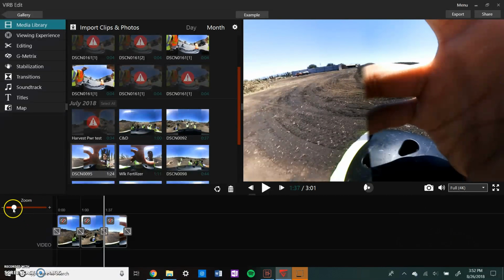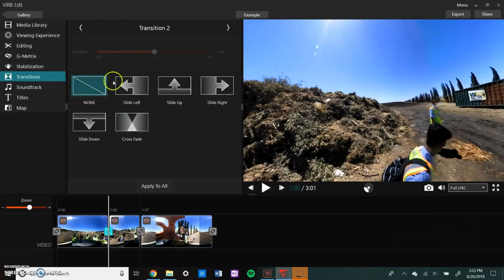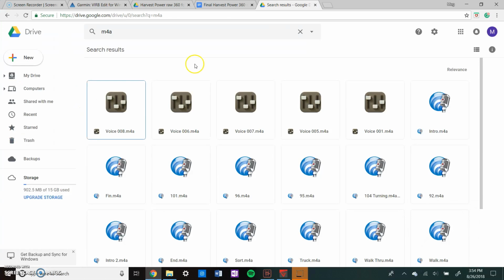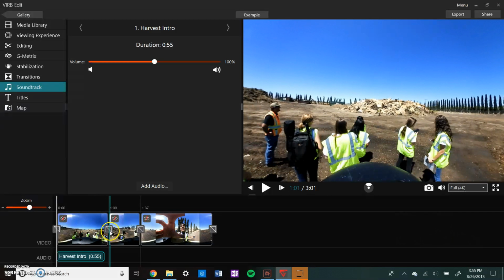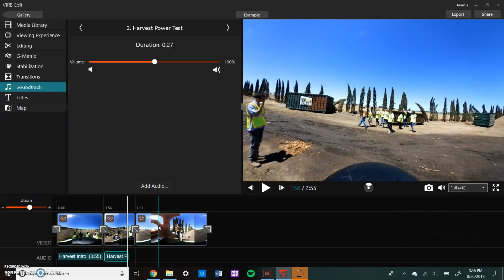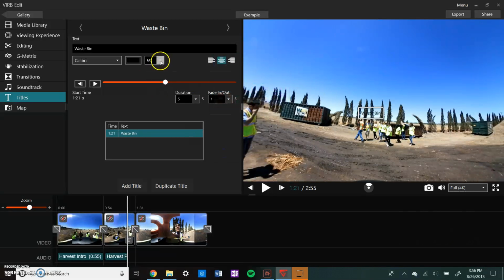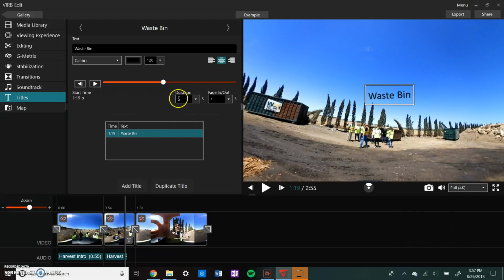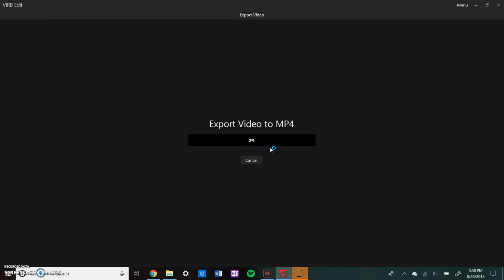How to Edit a 360 Video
Go Green Initiative Intern, Meg B., explains the process she uses to edit a 360 video to create a VR field Trip.